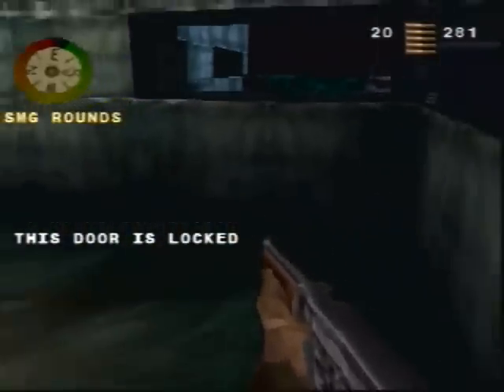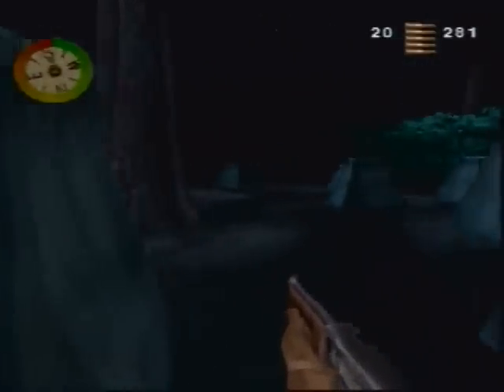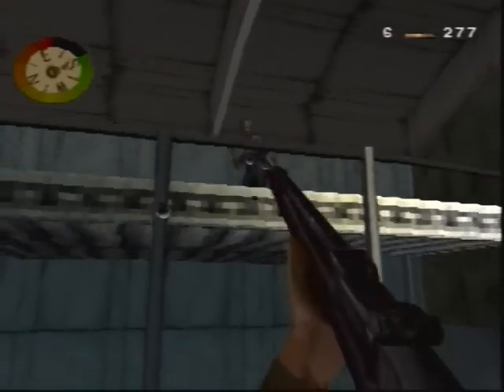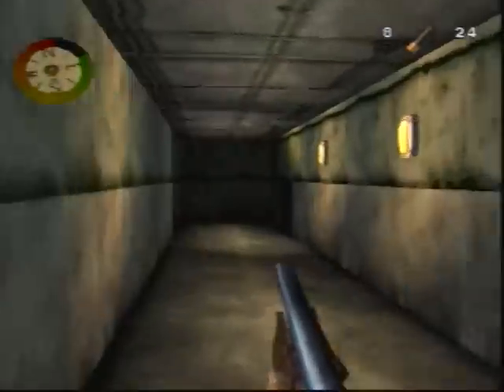Attack on Impenetrable Fort Schmerzen | Let's Play Medal of Honor Mission 4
Last of the Let's Play parts. Nothing really noteworthy about the levels (not even the MOH wiki has much information I could regurgitate), nuances in gameplay ended after mission 2, and I exhausted my "talk about random shit" capabilities in the last video.
CPU: Intel Core i5-3570K Quad-Core Processor OC'd to 4.2 GHz
Motherboard: MSI Z77A-GD55 ATX LGA1155
RAM: 8 GB of Corsair DDR3-1600
HDDs: Seagate Barracuda 2TB 3.5" 7200RPM + Hitachi 160 GB media storage drive
GPU: MSI Twin Frozr GeForce GTX 560 Ti 1GB Video Card
Sound Card: Creative Labs Recon3D PCIe 24-bit 96 KHz Sound Card
Case: XClio Touch 767 ATX Full Tower Case
Monitor: Auria Television @ 1920x1080 60 Hz
PSU: OCZ 700W GameXstream